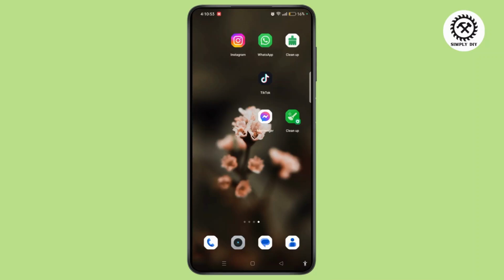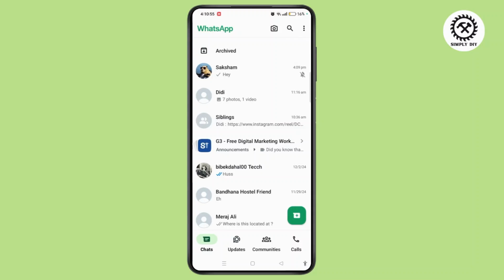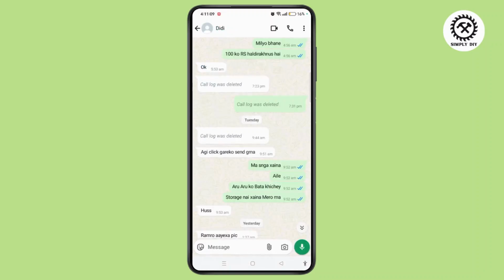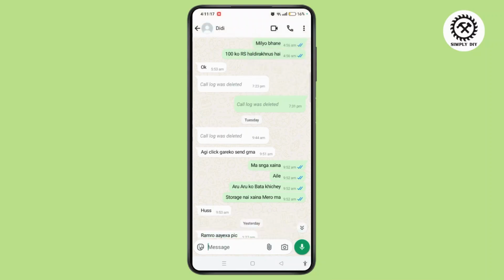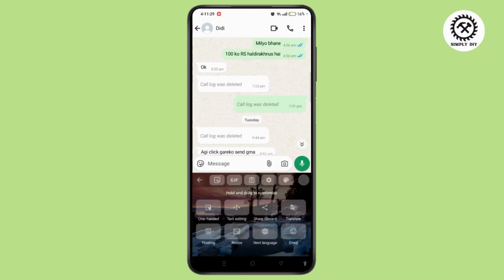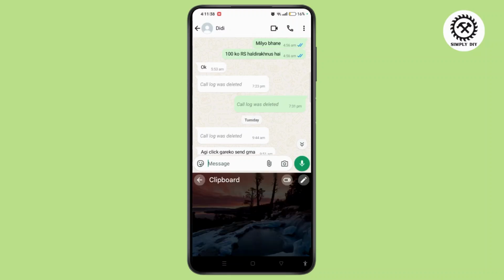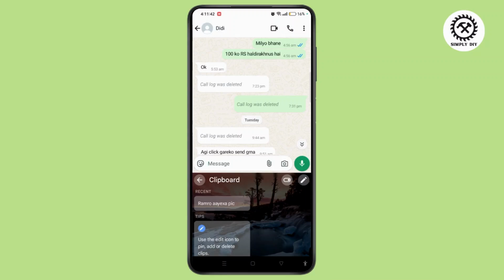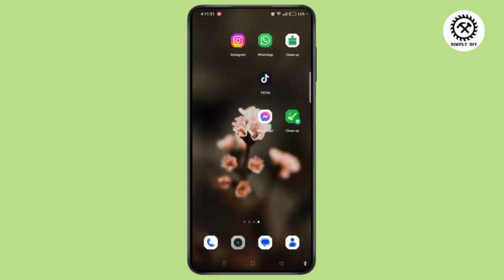How to Delete Copied Messages in WhatsApp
Learn how to delete copied messages in WhatsApp easily with this step-by-step guide. Follow along as we show you how to access the clipboard, find copied messages, and delete them permanently. Whether you're cleaning up your chats or organizing your WhatsApp experience, this tutorial has got you covered.

Chapter Timestamps:
00:00:00 - Introduction
Welcome to the guide on deleting copied messages in WhatsApp.

00:00:08 - Launch WhatsApp
Open the app and ensure you’re logged into your account.

00:00:14 - Access Chat Section
Navigate to any conversation and select a message.

00:00:20 - Copy a Message
Long-press the message, tap the three dots, and select "Copy."

00:00:27 - Access Clipboard
Tap the message icon, then select the clipboard option on your keyboard.

00:00:35 - View Copied Messages
Locate the copied message in the clipboard.

00:00:42 - Delete Copied Message
Long-press the copied message and select "Delete."

00:00:55 - Final Steps
Confirm the deletion and clean up your clipboard.

00:01:10 - Conclusion